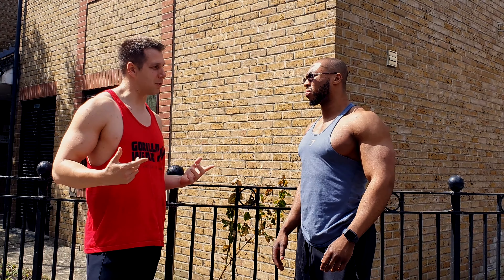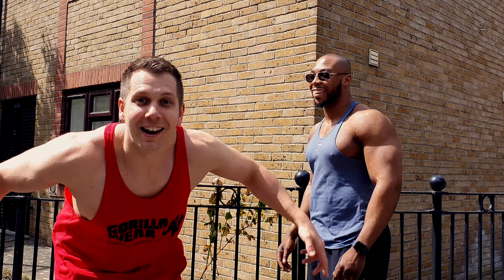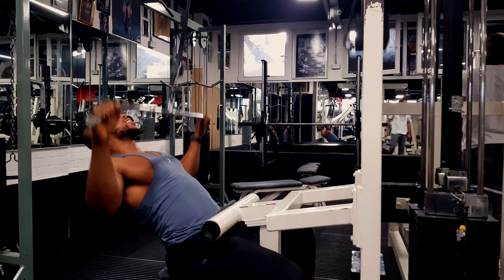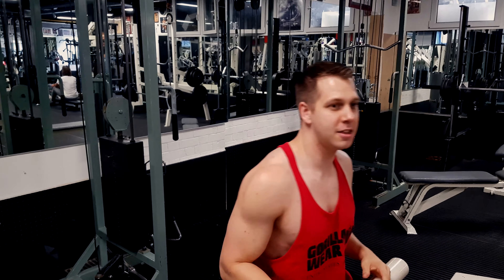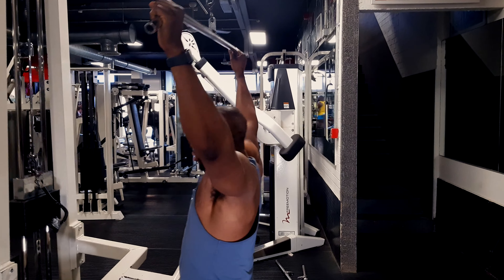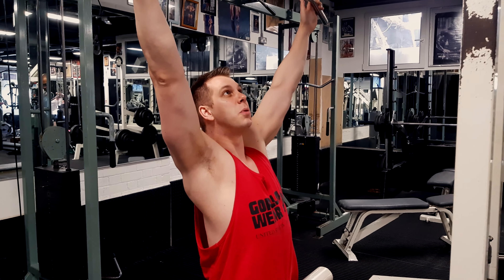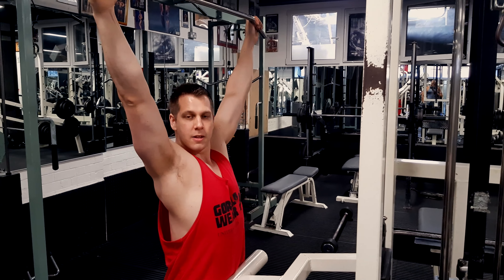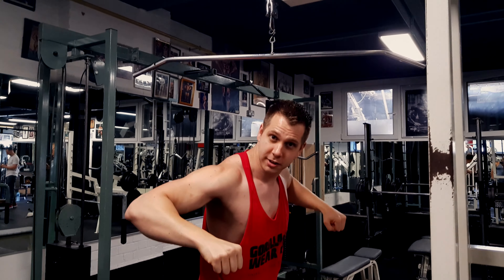LAT PULLDOWN TECHNIQUE TO BUILD A WIDE BACK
Anybody who isn't a stranger to the gym will know that the lat pulldown targets the lats... I mean, the clue is in the name right??

However, it is an exercise I see performed in so many weird and wonderful ways I thought it would be useful to make a video summarising the key technique points.

Yes, there are other effective ways to do a lat pulldown that will target different areas of the back and the biceps to various degrees. But in my opinion, if you are aiming to build a wider back, getting the basics correct is key to unlocking some serious gainzzz, rather than try some crazy back exercises for back width that might not work!

I provide fully bespoke training guidance to help you reach your fitness goals